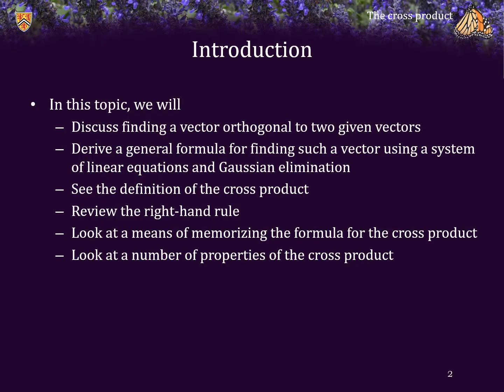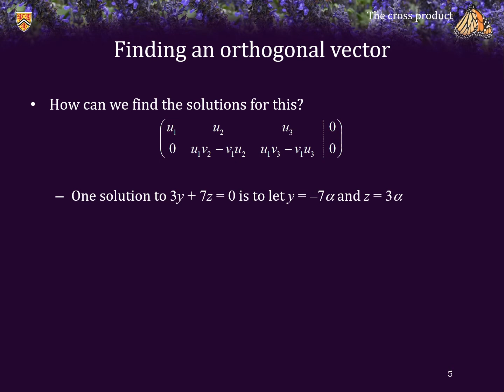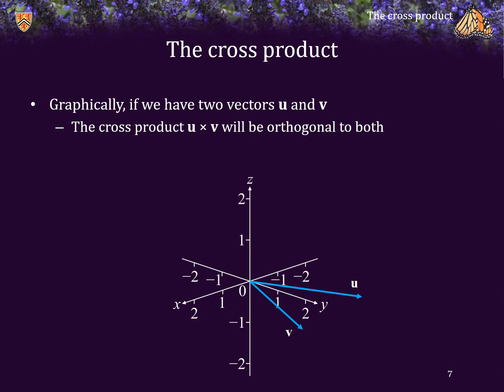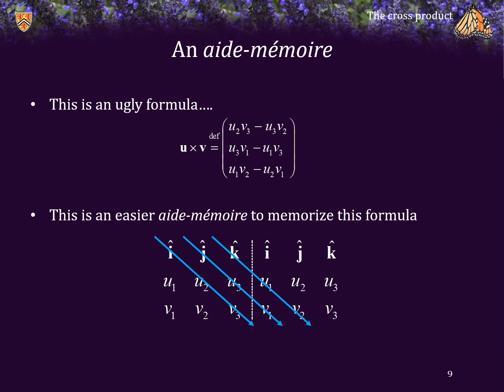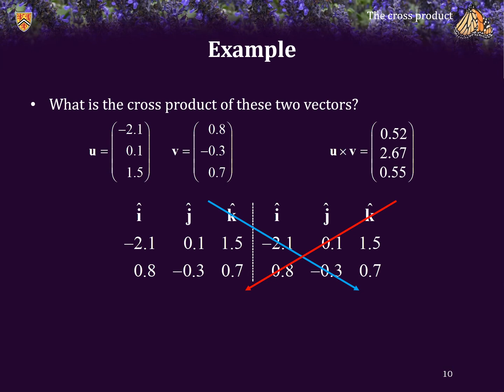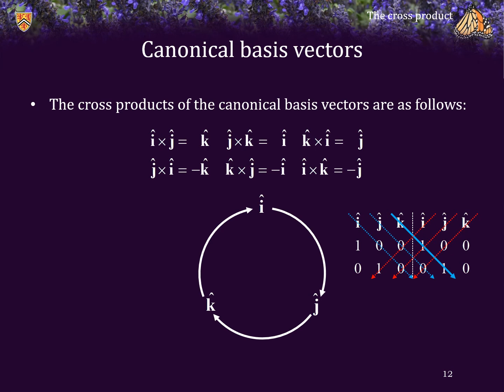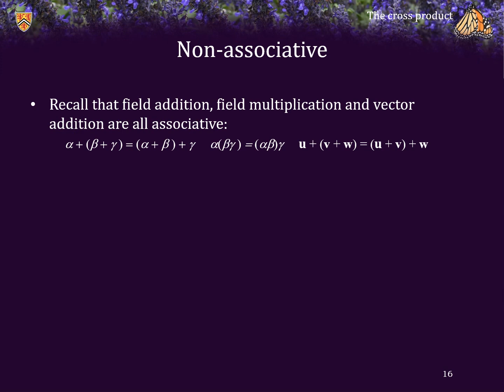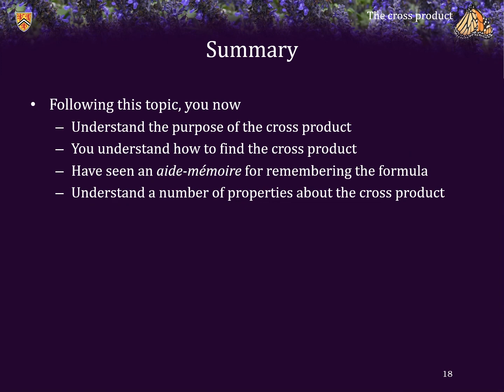7.5 The cross product